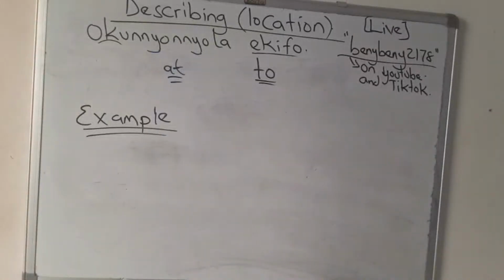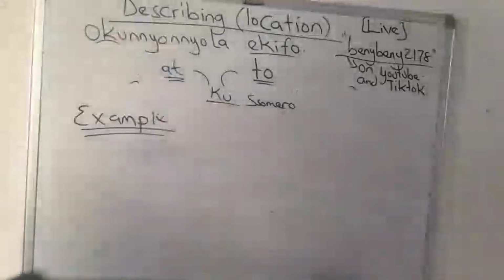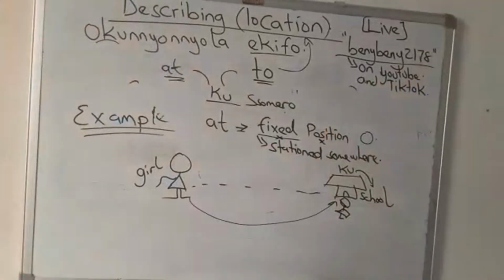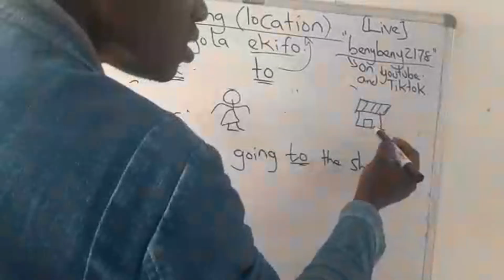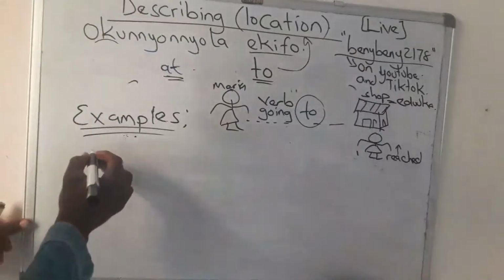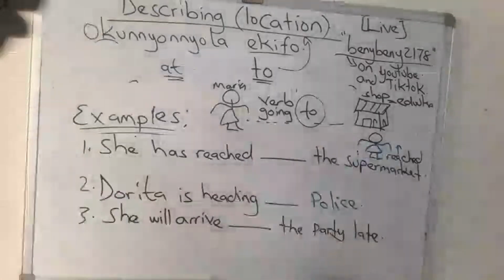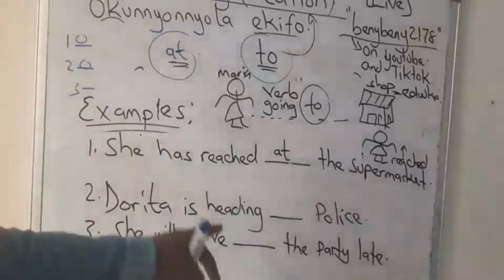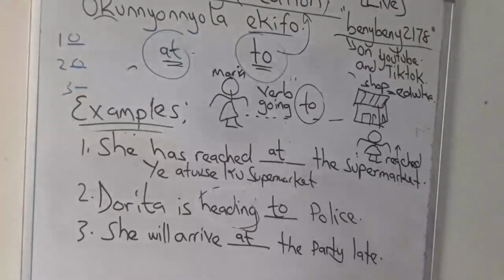beny beny To and at